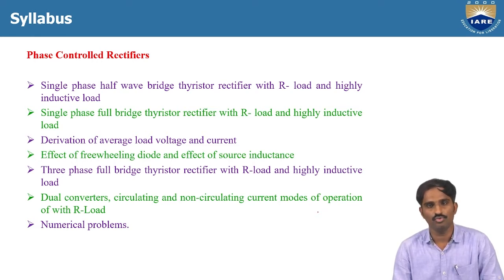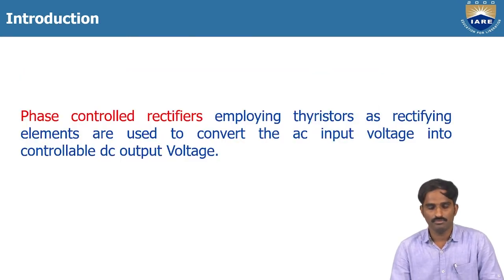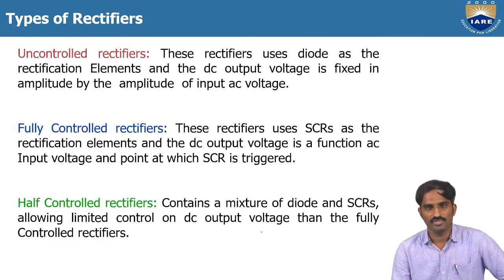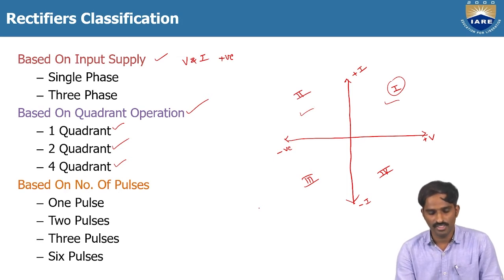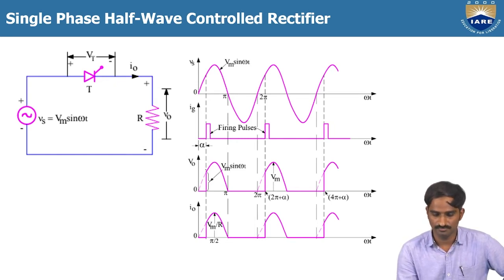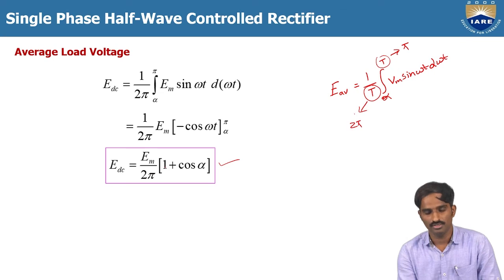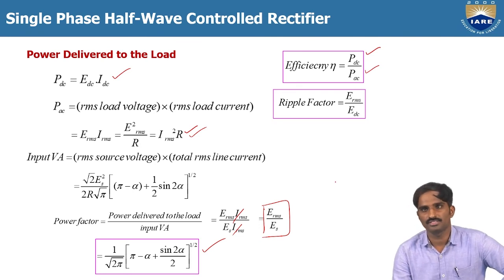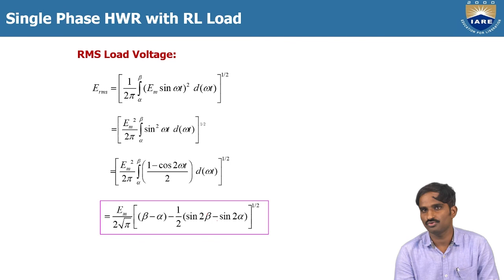Single Phase Half Wave Bridge Thyristor Rectifier with R–Load by Dr. Ranjith Kumar Gatla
Single Phase Half  Wave Bridge Thyristor Rectifier with R – Load by Dr. Ranjith Kumar Gatla | Department of EEE | IARE